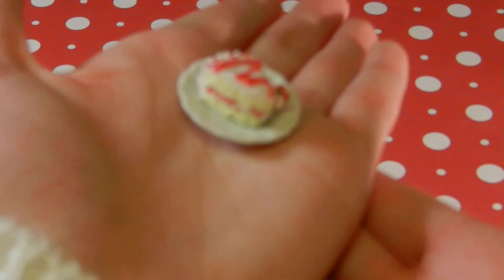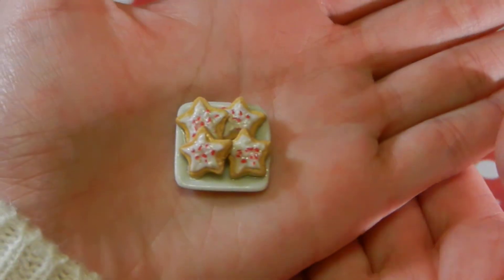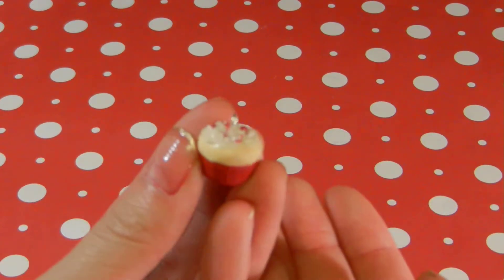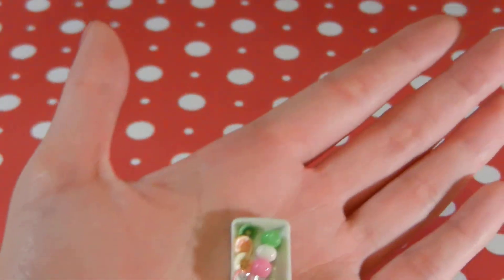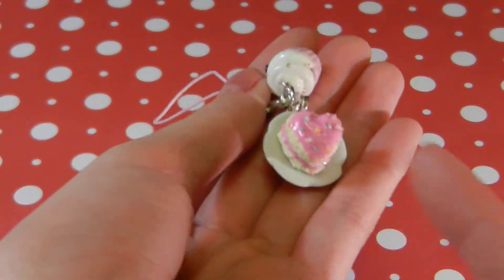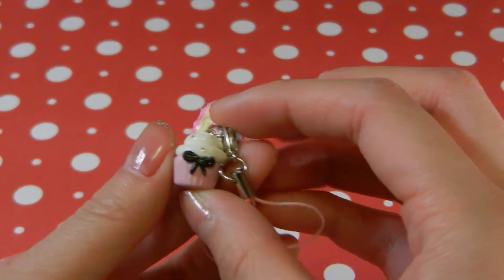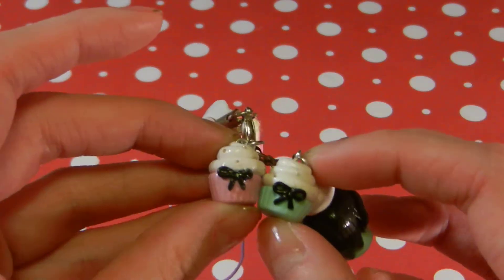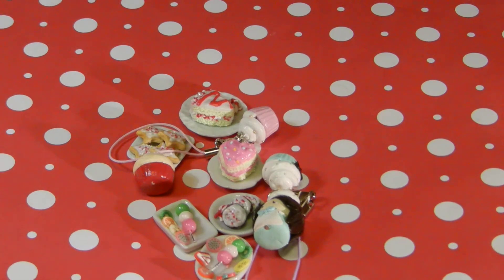Holiday Charm Update! :)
Hope you liked it! And MERRY CHRISTMAS TO ALL OF YOU! :) Love ya!